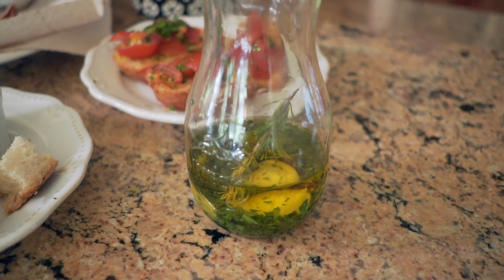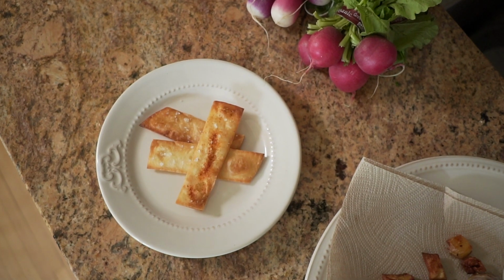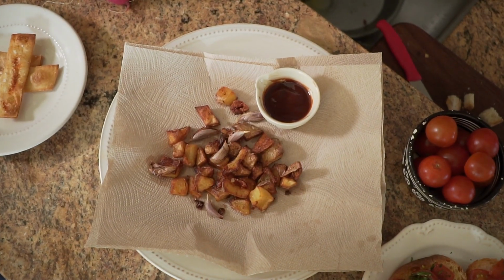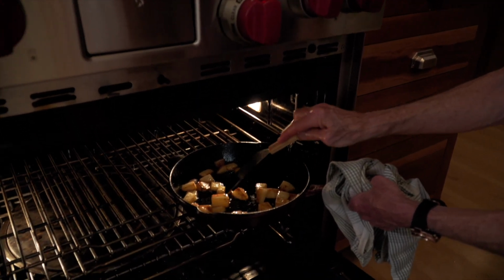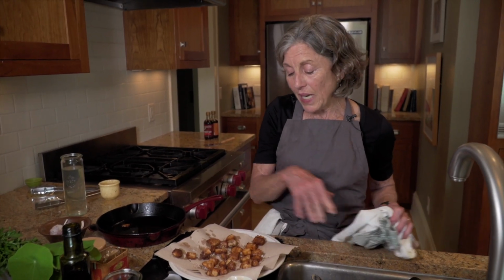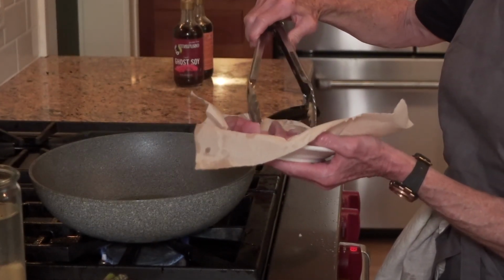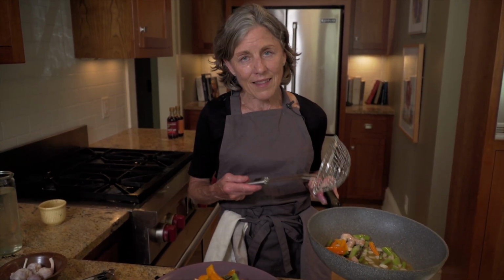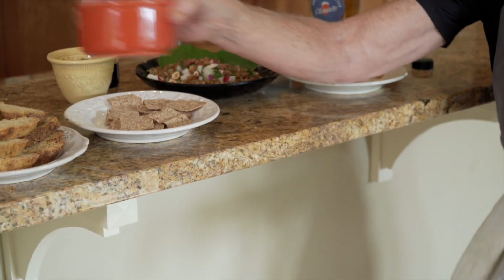Beth Dooley Cooks with Camelina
James Beard award-winning cookbook author and culinary professional, Beth Dooley, shares recipes and tips for cooking with camelina oil.

Winter camelina is a new oilseed crop in research through the UMN Forever Green Initiative. Winter camelina is a winter hardy annual that can be relay planted with other summer crops to produce two crops in a single season on the same land. Winter camelina oil and meal has a wide range of end use applications, including food, biofuel, bioplastics, feed and novel plant proteins.